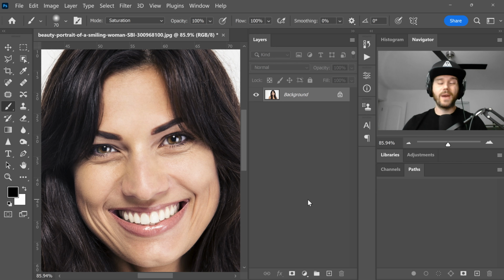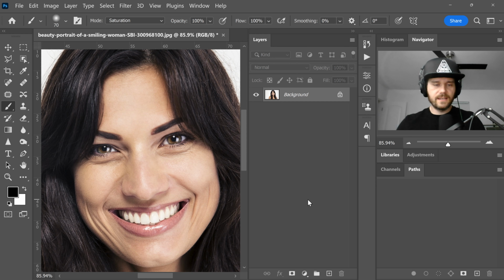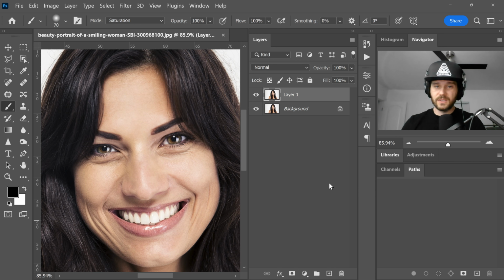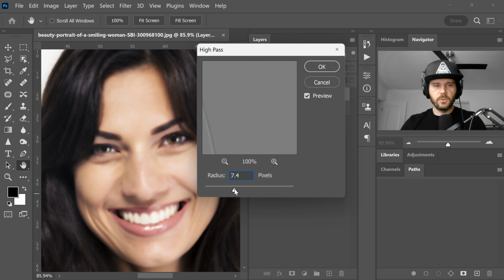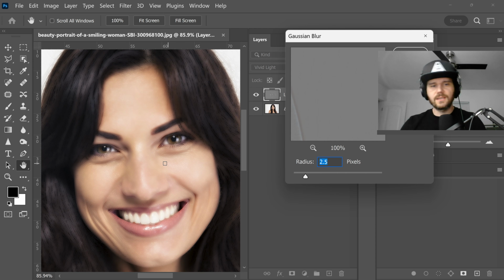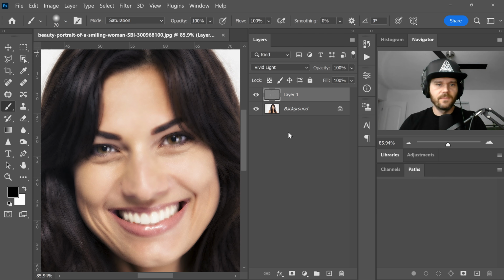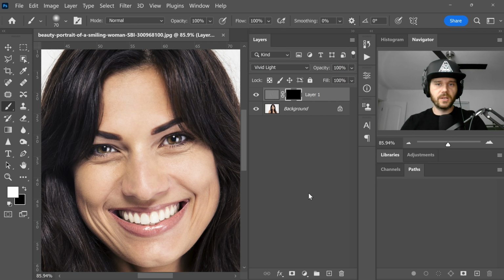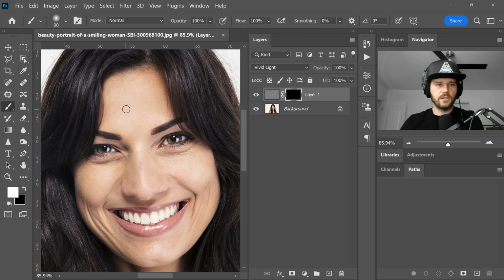FAST Professional Grade Skin Softening in Photoshop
Automatic filters are great, but sometimes you need a little more control. In this video I'll show you a technique for getting a high-end skin softening look in just a few minutes.

Chapters
0:00 Intro
0:37 Tutorial
02:51 Additional Tips
03:16 Before and After